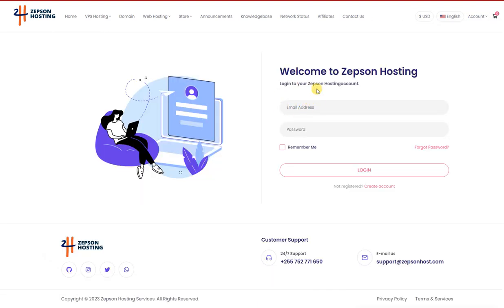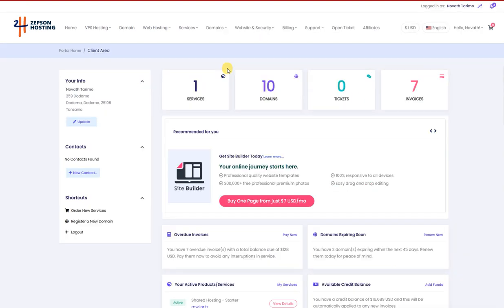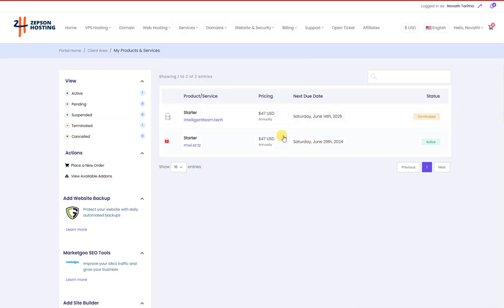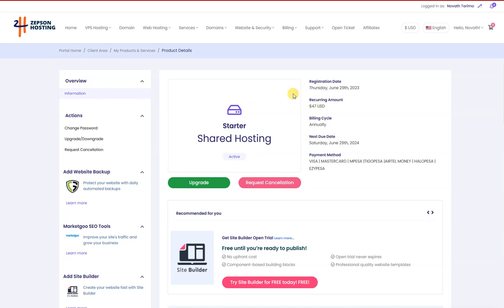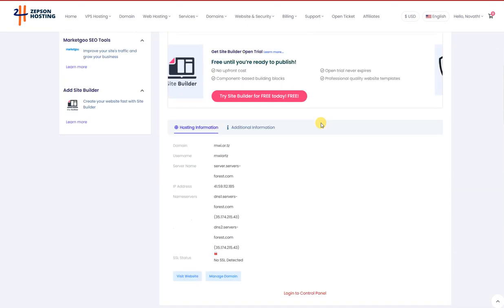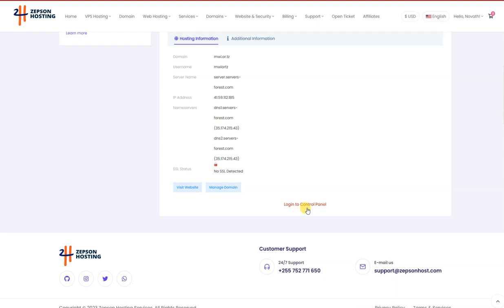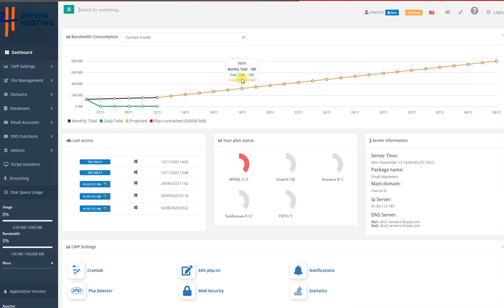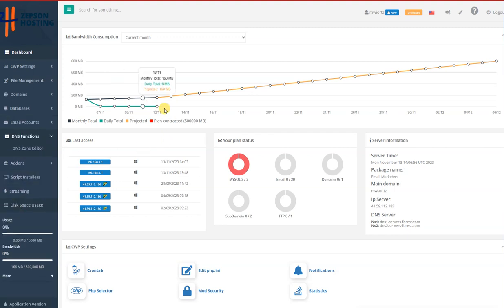Unlocking the Power of Zepson Hosting: A Step-by-Step Guide to Accessing cPanel from the Client Area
🚀 Ready to take control of your website hosting? In this tutorial, we'll walk you through the seamless process of logging into your Zepson Hosting cPanel directly from the Zepson Host client area.

💻 Follow our easy-to-follow steps to unlock the full potential of your hosting experience with Zepson Hosting.

From navigating the client area to accessing the cPanel dashboard, we've got you covered!

⚙️ Don't miss out on maximizing your website's performance – watch now and elevate your hosting game with Zepson Hosting! 🔐